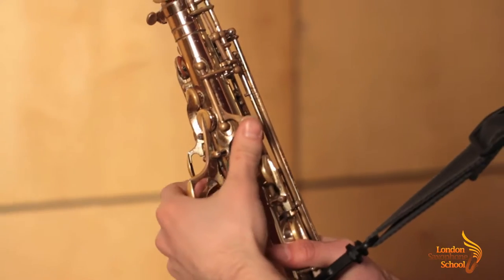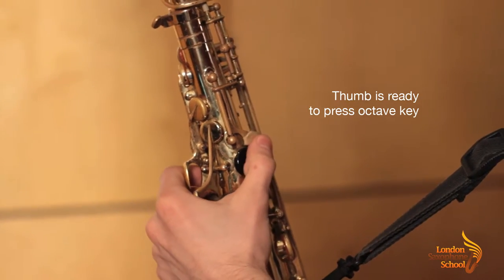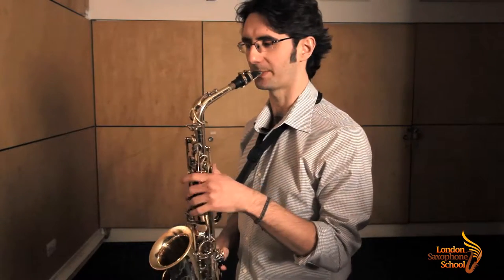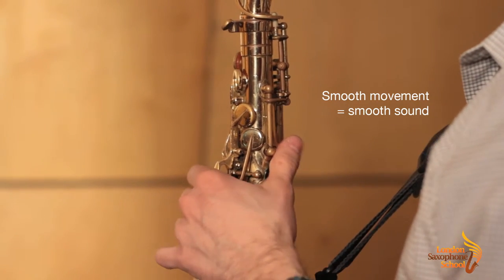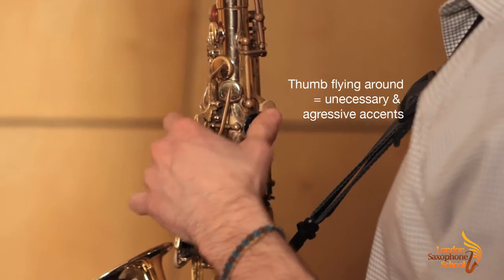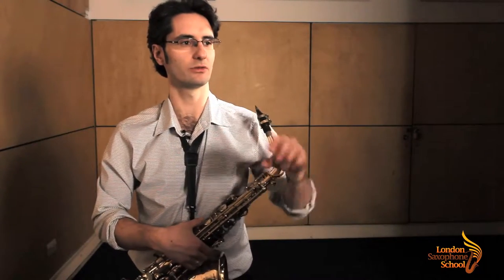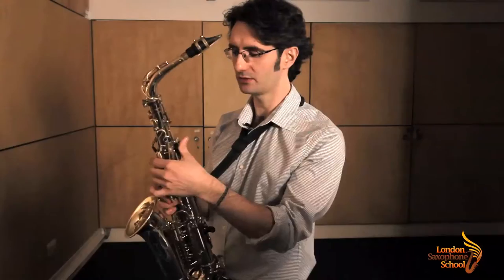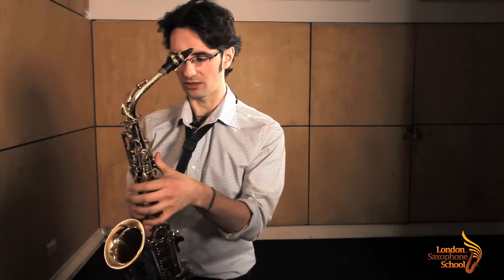Get Clear Sound on the Saxophone - N.1 secret no one tells you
Get Clear Sound on the Saxophone

In this video I show you the n.1 secret no one tells you on how to  get a clear sound on the saxophone.
I'm talking about the correct movement of the left thumb. Believe it or not correcting the way you press the octave key will improve your playing in no time.
Here I demonstrate the correct way and the incorrect way of moving your left thumb so you can be sure you are doing things right.

Need help with your playing?🎷😭

• Reeds
Vandoren V16 n.3 Alto

• Mouthpiece
Meyer 6 Alto Mouthpiece

• Sax Holder

• Microphone
Neuman TLM 102